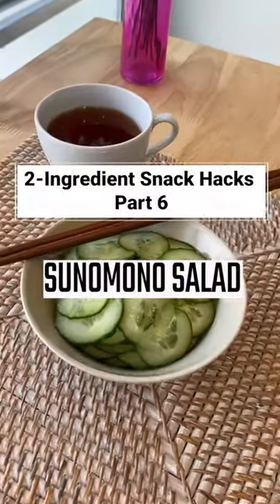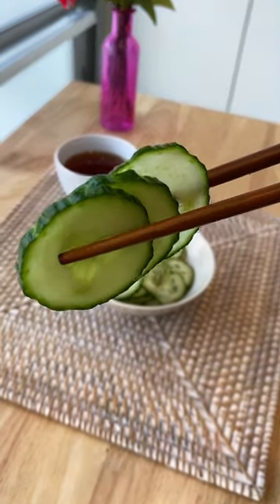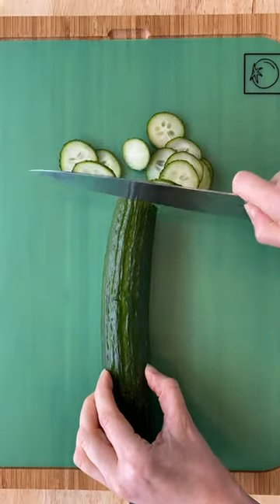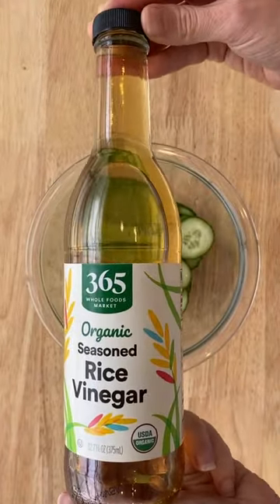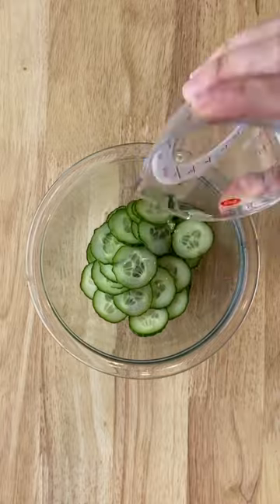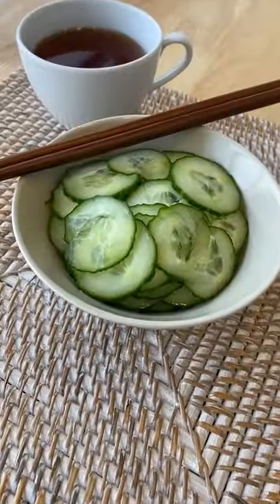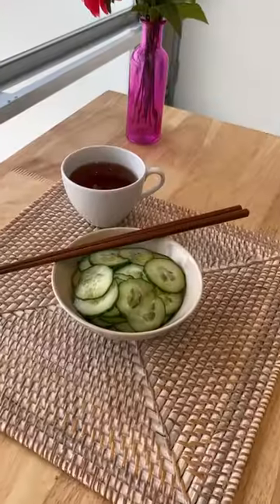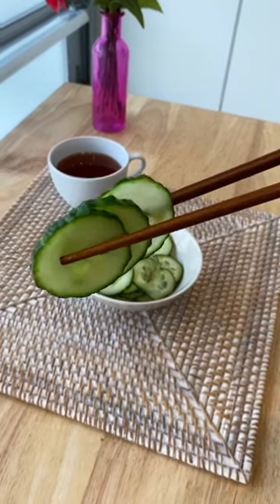How to Make Hungry Girl’s 2-Ingredient Snack Hack: Part 6: Sunomono Salad //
Sunomono Salad. Throw together these 2 ingredients to make a fun DIY version of my favorite sushi restaurant salad. I also love to add crabmeat to this. So good!